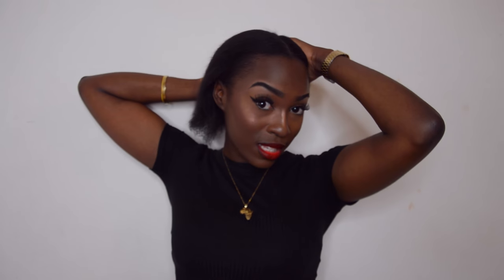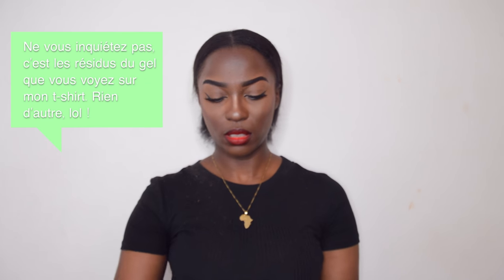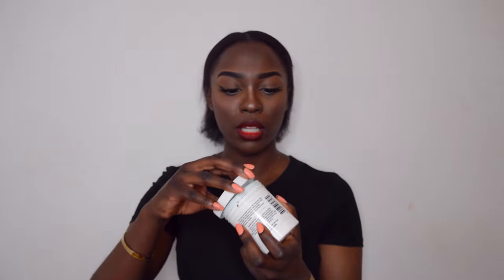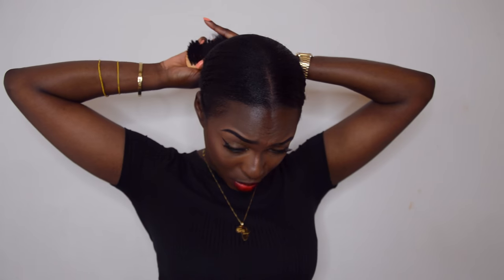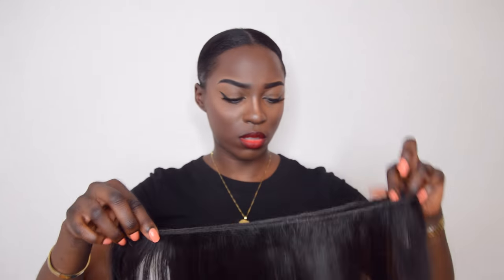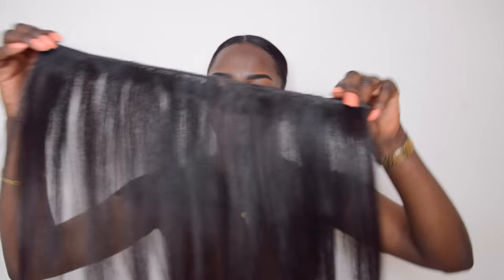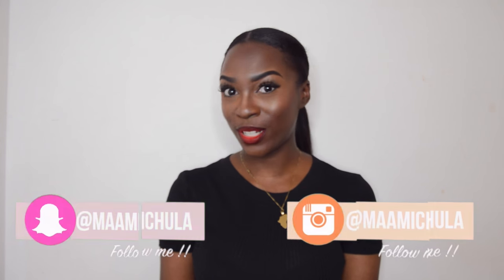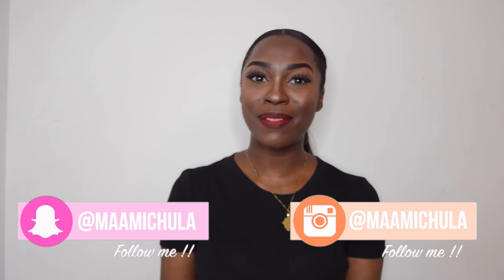HOW TO : SLEEK PONYTAIL SUR CHEVEUX COURTS/SHORT HAIR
Voici une vidéo sur ma coiffure préférée !
J’espère que la vidéos répondra à vos attentes. Dites moi ce que vous en pensez en commentaire !

Merci pour tous vos petits messages et commentaires ça fait énormément plaisir ! C'est tellement gentil ❤️

Restons en contact !

JOIN MY SNAP FAM ! : @maamichula

Mami 💋